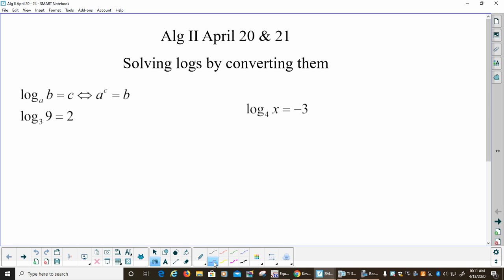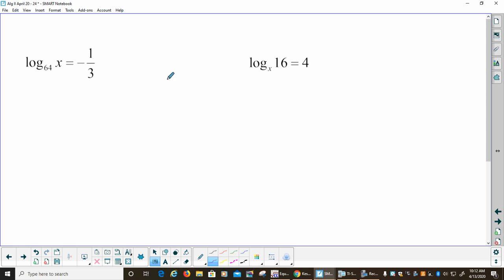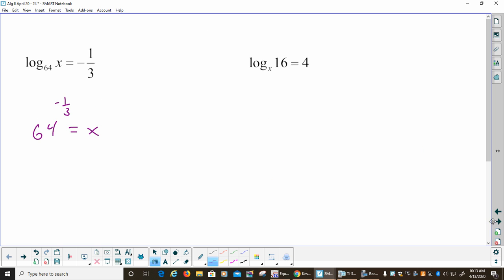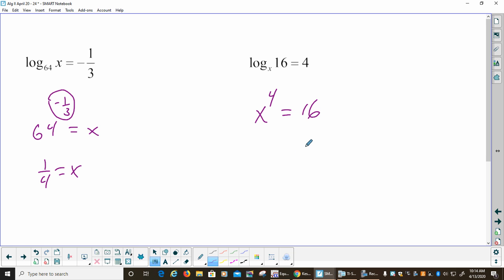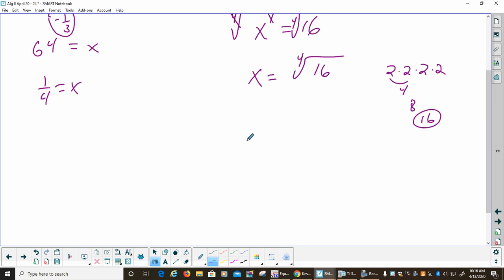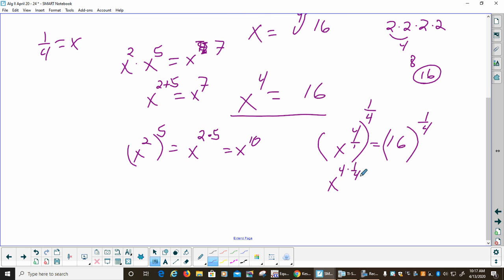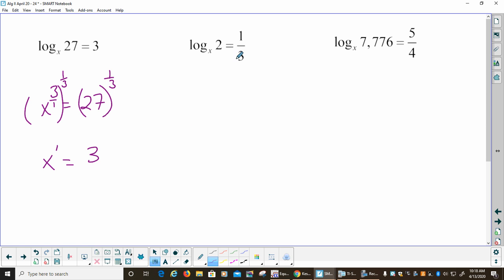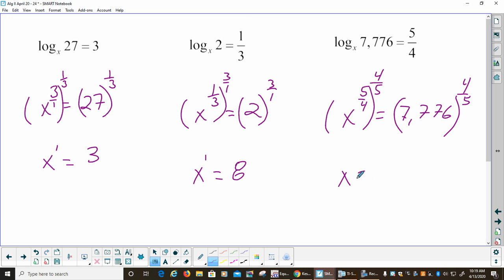Alg II April 20 21